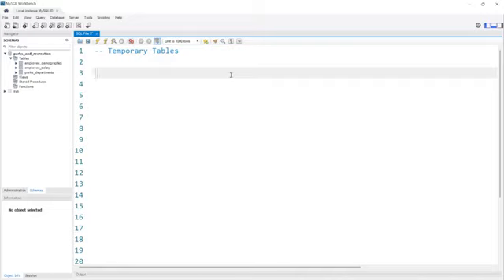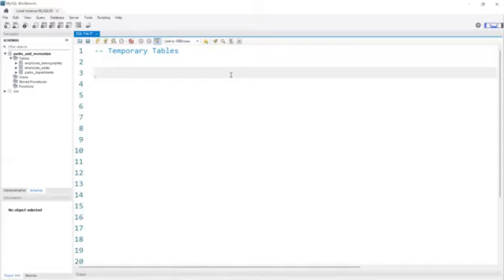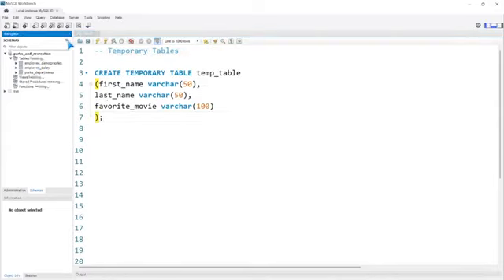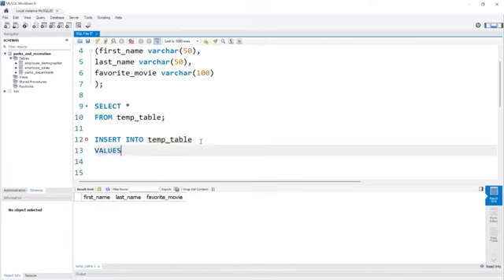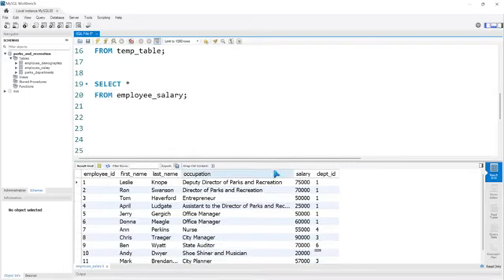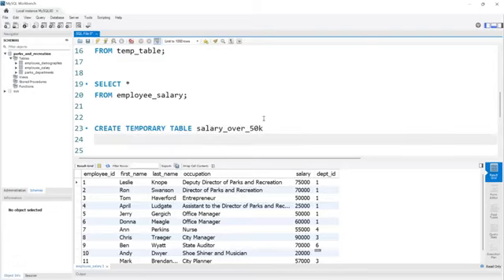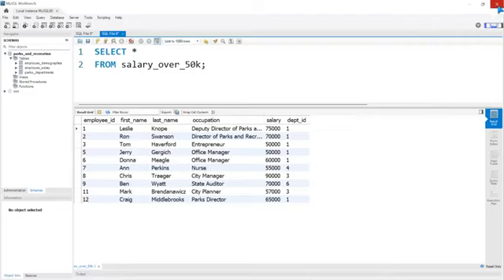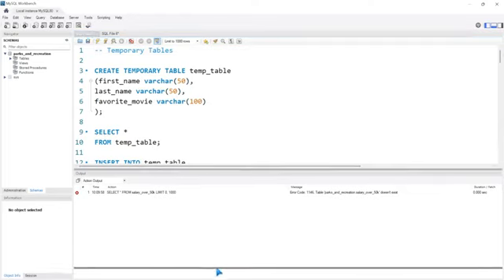Temp Tables in MySQL | Advanced MySQL Series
In this lesson we are going to take a look at Temp Tables in MySQL!